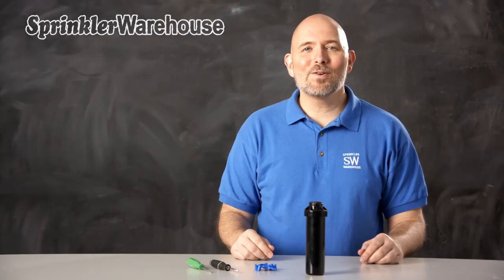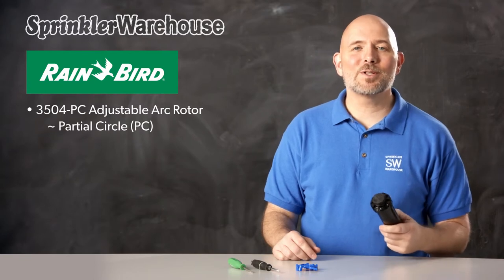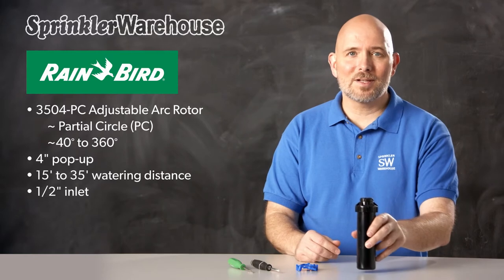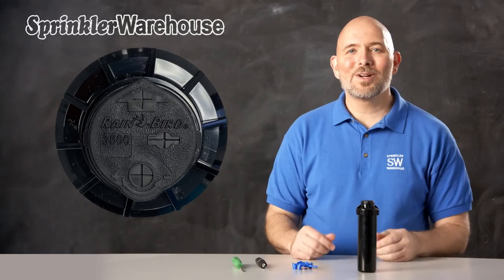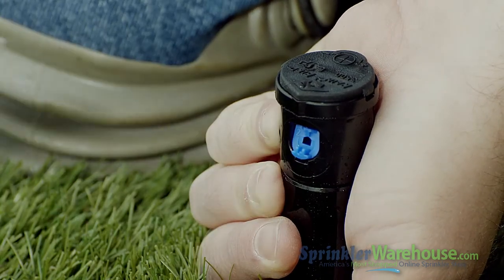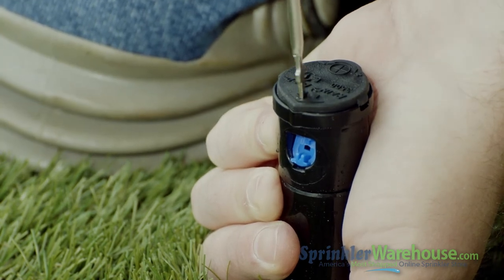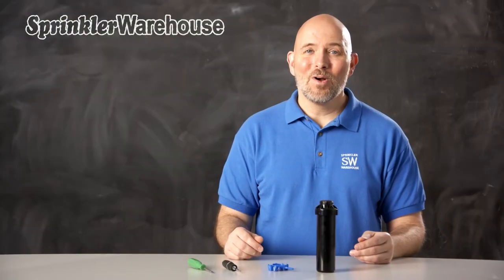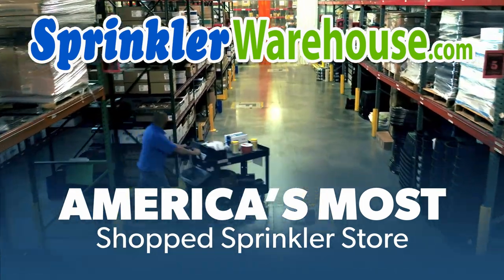The Rain Bird 3504-PC Rotor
This video is about the short to mid-range Rain Bird 3504-PC Rotor. Sprinkler Warehouse Pro Dwayne Smith discusses a few of its features and shows you how to change out a nozzle and make some adjustments. Available at SprinklerWarehouse.com, sku#: 3504-PC.